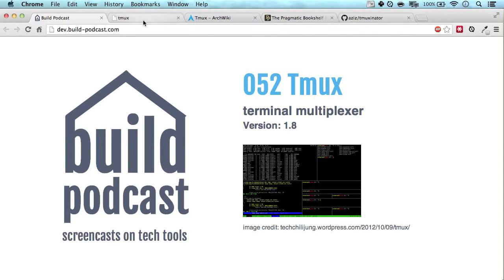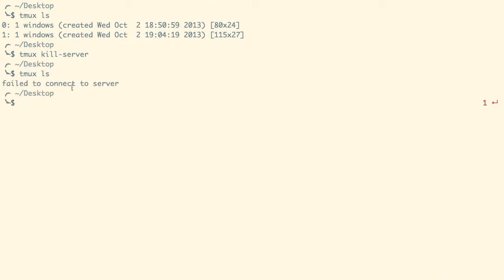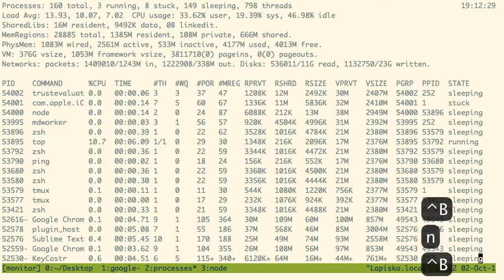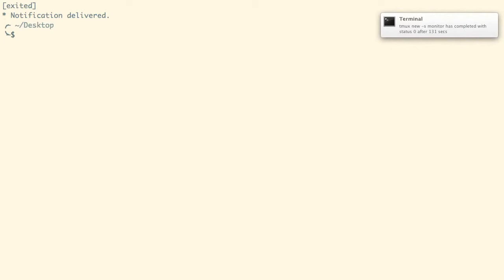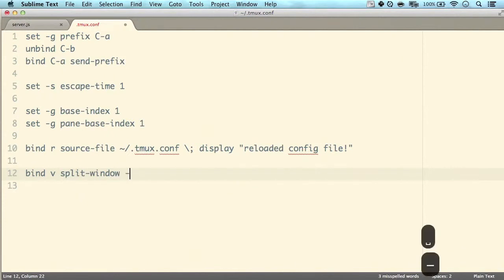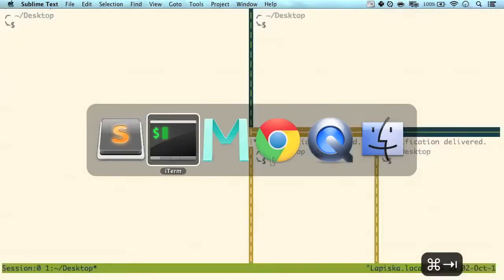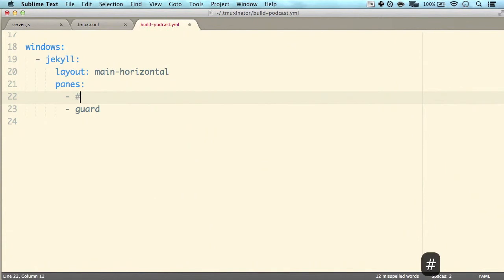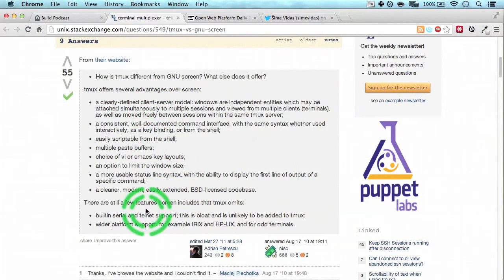Build Podcast 052 Tmux